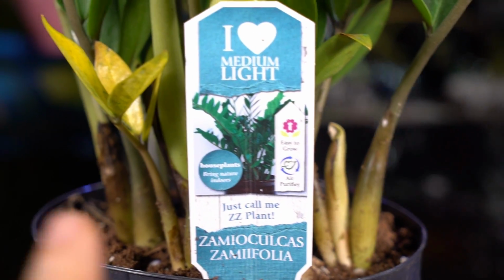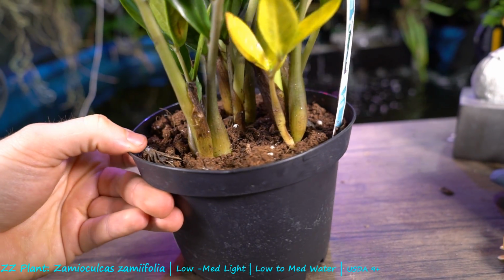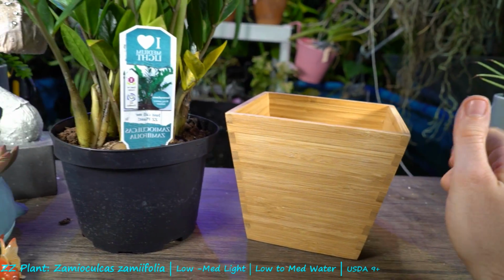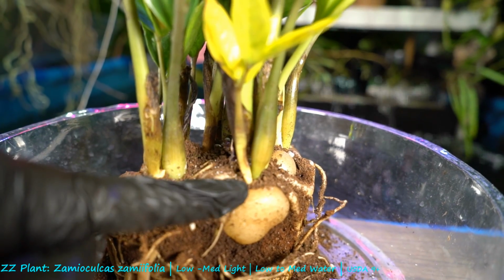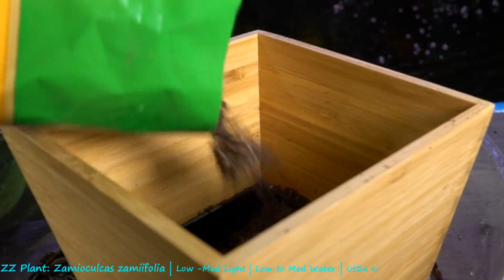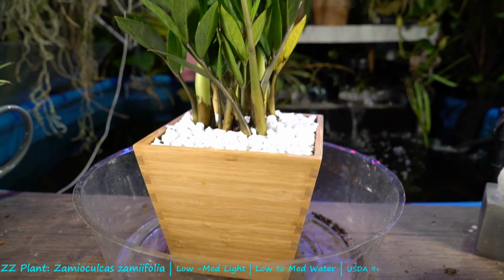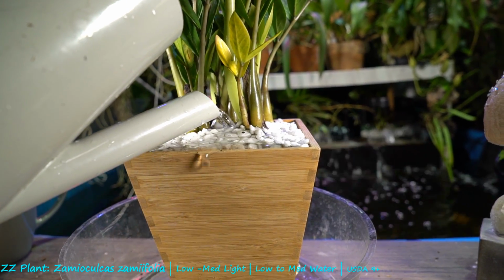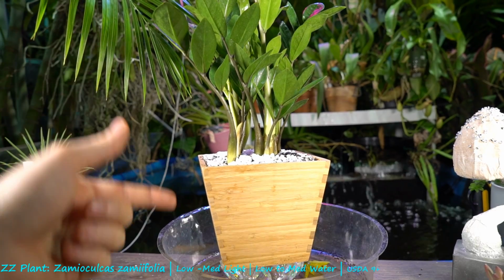🌴ZZ Plant Care! Zamioculcas Zamiifolia || Houseplant Care Repot & Propagation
⬇️ALL ABOUT ZZ PLANTS! ⬇️
ZZ plant, latin name being Zamioculcas zamiifolia is a super easy to grow houseplant. ZZ plants don't need much attention to survive which is why they make fantastic houseplants. Low water needs and low to medium lights needs makes them versatile houseplants. These are toxic to humans and pets, keep them where curious hands and mouths can't reach them! I repot mine in this video and give a nice look at the tubers and roots of the ZZ plant also. Repotting ZZ plants is quite simple and does not need to be done often. This is an excellent low light and water easy to grow houseplant, great houseplant for beginners!  In this video I cover the care: how to grow ZZ plant, how to repot ZZ plant, how to water ZZ plant, lighting for ZZ plant and more.